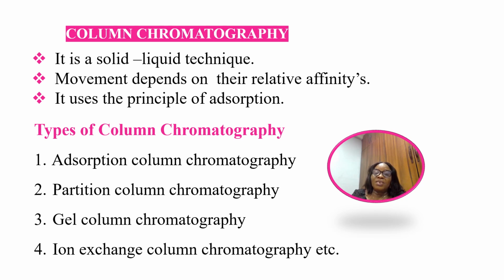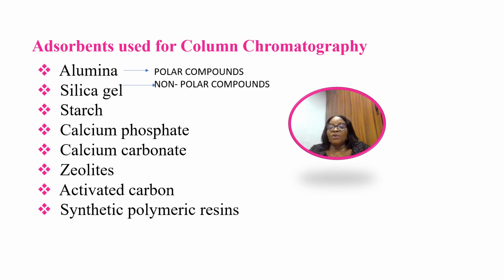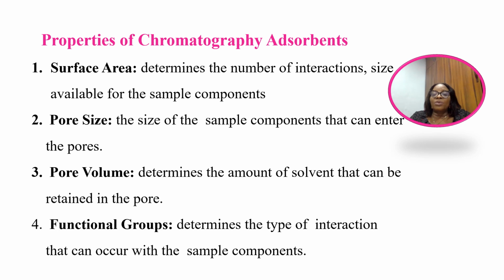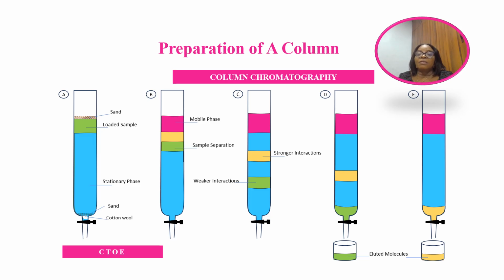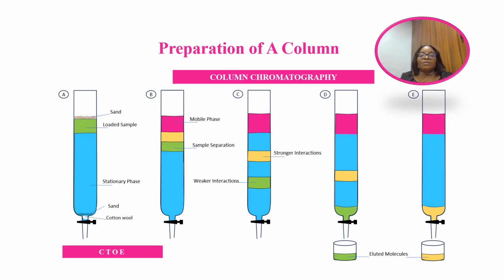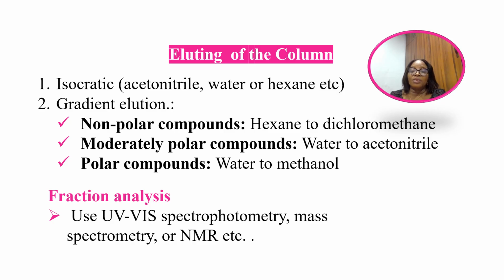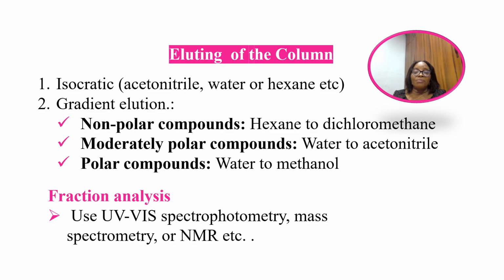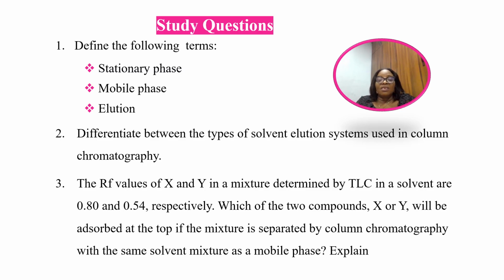COLUMN CHROMATOGRAPHY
Types of Column Chromatography
Adsorbents used for Column Chromatography
Properties of Chromatography Adsorbents
Preparation of A Column
Eluting  of the Column
Advantages and Disadvantages of Column Chromatography

Get more knowledge